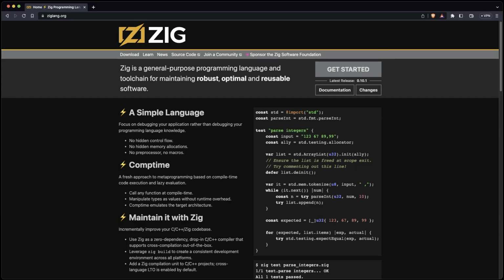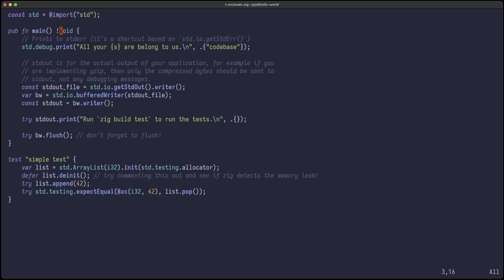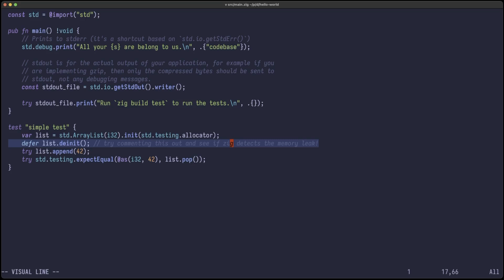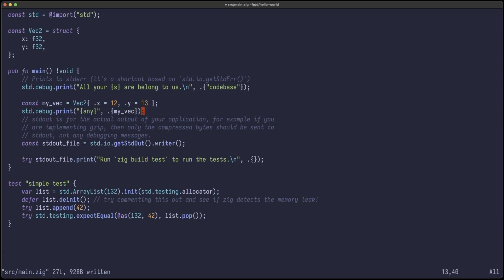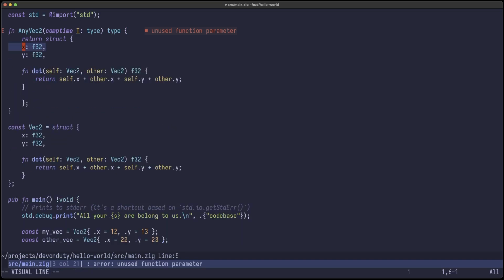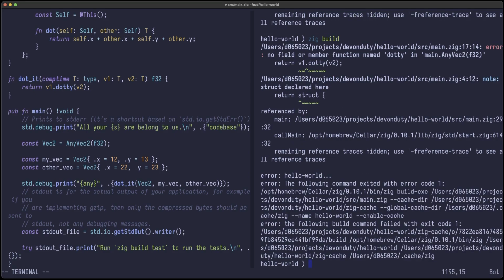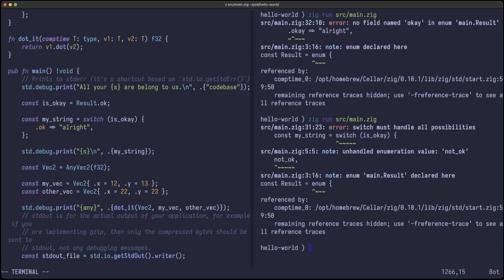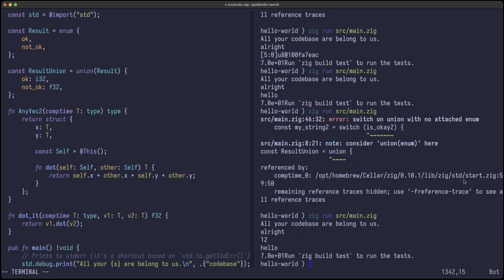Zig: First Impressions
Let's have a look at the programming language Zig.

Errata:
The dot product should be self.x * other.x + self.y * other.y.